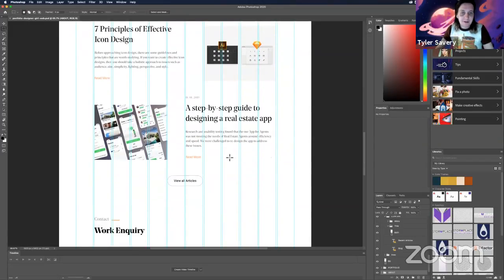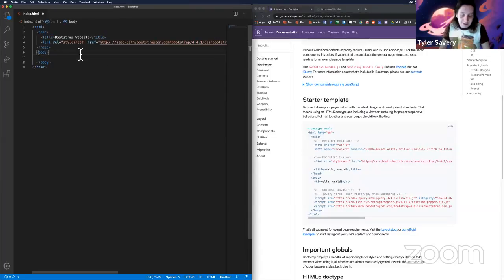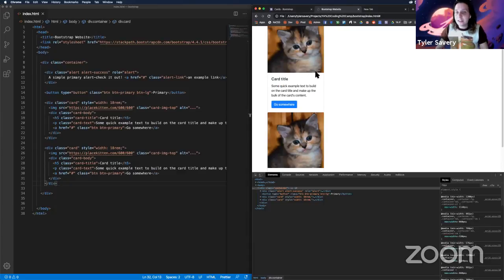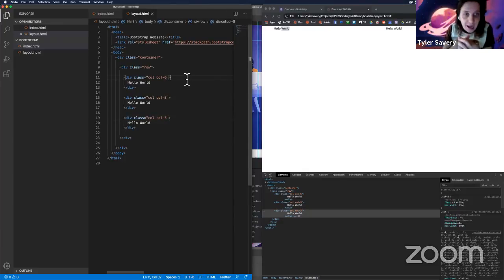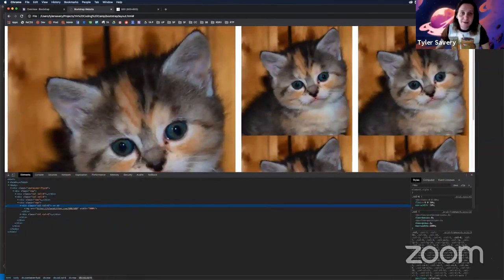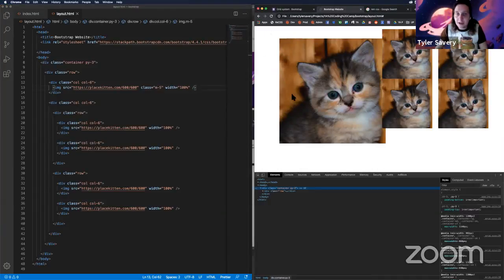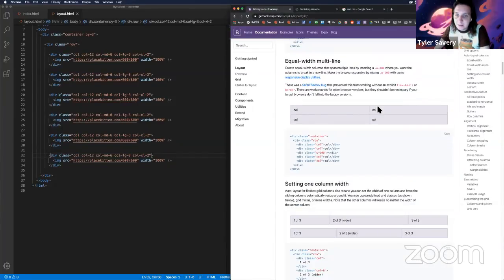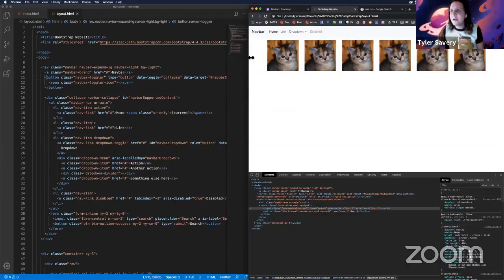YA Coding Academy: Class 8